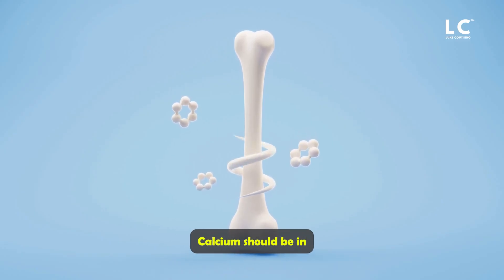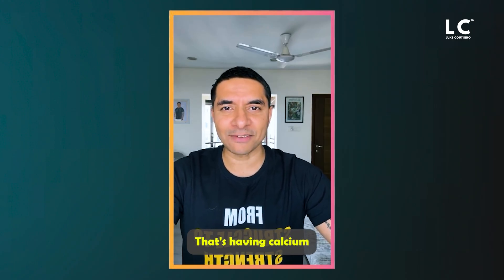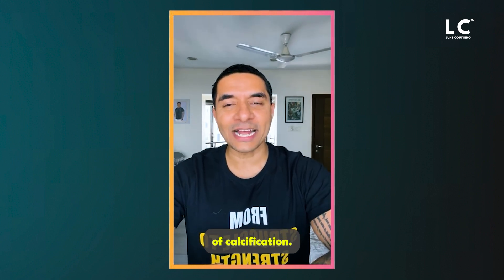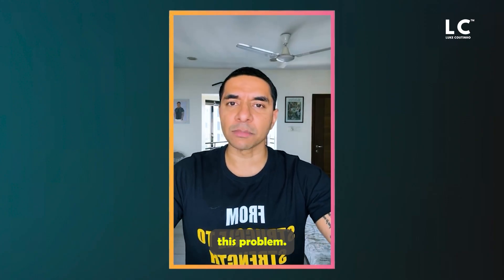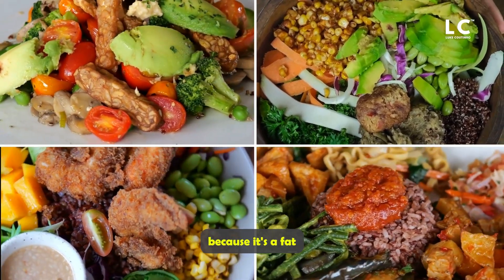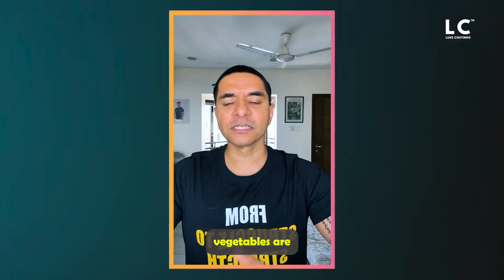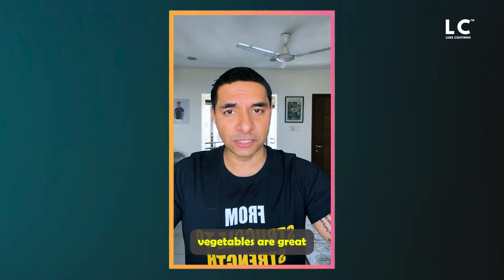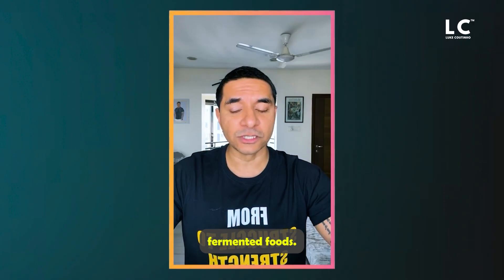Kidney Stones & Artery Calcification – What’s Going Wrong & How to Reverse It! 💡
In this video, we’ll explore calcification—from kidney stones and gallbladder stones to sore joints and hardened arteries. What’s causing calcium to build up in the wrong places, and how can we fix it? 🌱

💡 Learn simple, actionable steps to prevent calcification, eat smarter, and supplement wisely (when needed). From diet tips 🥑 to strength training advice 🏋️‍♀️, this video is packed with valuable insights to support your long-term health.

Meet Luke Coutinho.

The Wellness Champion at the forefront of Prime Minister Narendra Modi's Fit India Movement, he practices integrative and lifestyle medicine. 🌿 His transformative Luke Coutinho Signature Programs over the last 13 years have had remarkable success in treating lifestyle conditions ranging from cancer, diabetes, and autoimmune disorders to metabolic syndromes.

His holistic approach goes beyond the ordinary to empower individuals to reshape their lifestyles while working with their medical teams. By addressing root causes rather than suppressing symptoms, the goal is to improve their quality of life. 🧘‍♂️ Luke has garnered accolades nationally and internationally and authored five national bestsellers, including the latest gem - Small Wins Every Day. 💪

Luke is not just changing lives; he's inspiring a movement. His passion extends globally - as he trains, learns, and travels the world, connecting with patients, sharing his wisdom at events, and empowering people to build their most extraordinary lives. 🌍
For more tips and knowledge on health and wellness, follow Luke on Instagram and Facebook:

00:00 - Introduction to Calcification and Its Impact
00:21 - What Are Stones Made Of?
01:05 - Importance of Vitamin K
01:27 - Vitamin K1 and K2: Sources and Benefits
02:17 - The Role of Vitamin K in Bone Health
03:02 - The Myth of Calcium and Bone Health
03:24 - The Connection Between Vitamin D3 and Calcium Absorption
04:23 - Osteocalcin and Its Role in Bone Health
05:14 - MGP Protein: Preventing Calcium Build-Up in Arteries
05:41 - How Vitamin K Deficiency Leads to Calcification
06:03 - The Impact of Excess Calcium in the Body
06:38 - Diagnosing Calcification: Tests and Indicators
07:41 - Addressing Calcification: Vitamin K and Its Sources
08:37 - The Importance of Proper Vitamin K Intake
09:24 - The Role of Vitamin K in Managing Health Conditions
09:45 - Building Strong Bones: The Complete Nutritional Approach
10:04 - Conclusion: Training Muscles for Stronger Bones